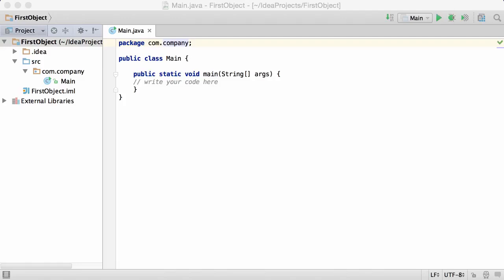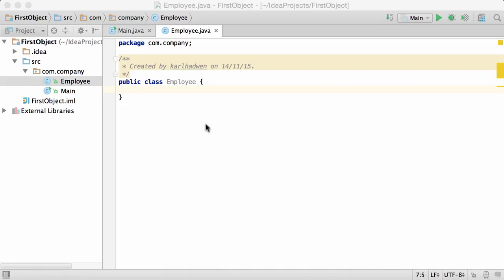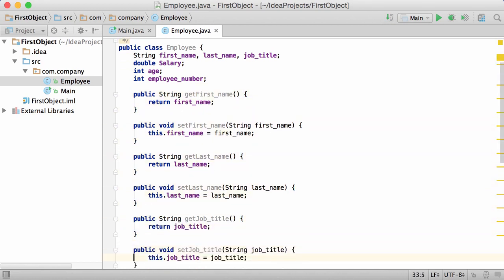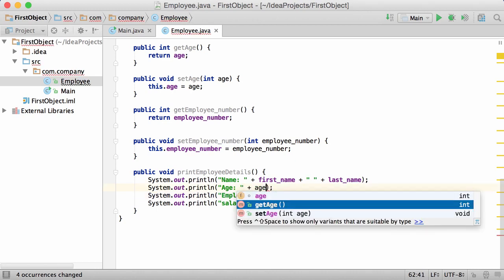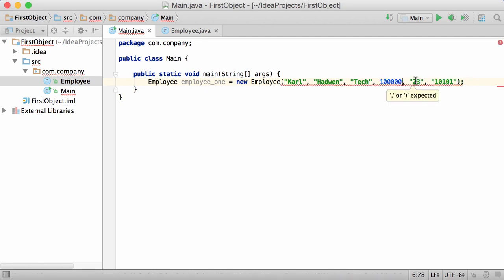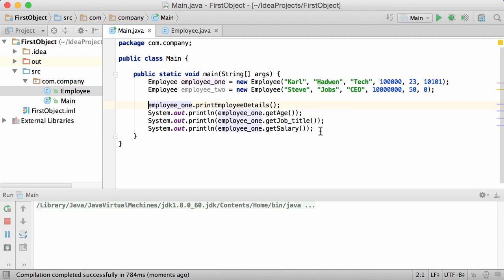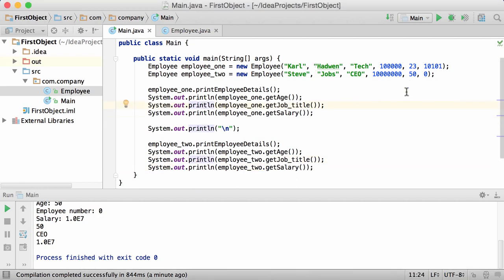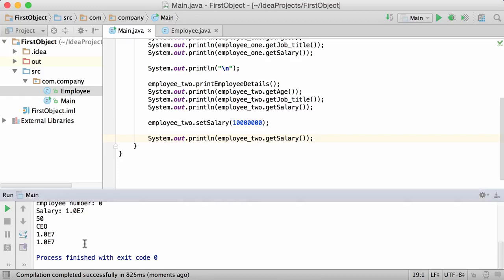11.Java Tutorial - #11 - Classes & Objects